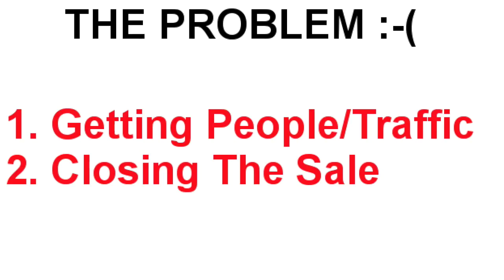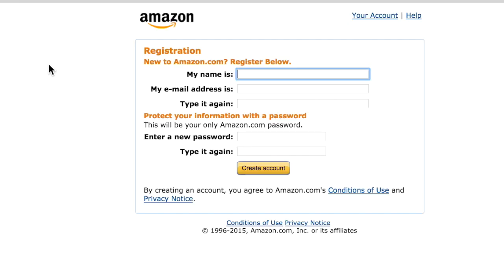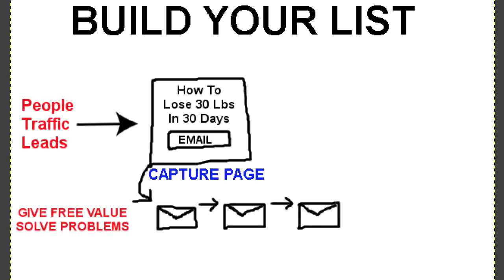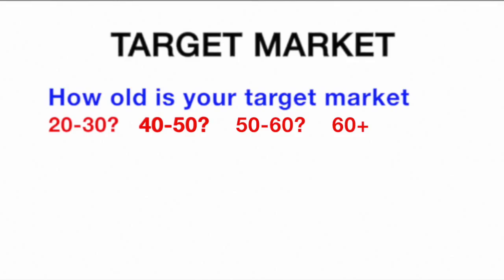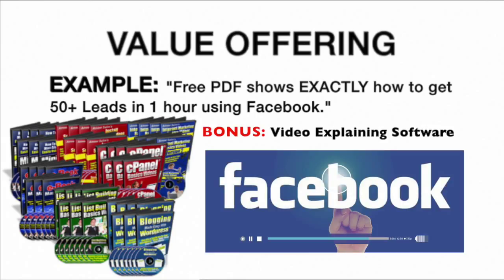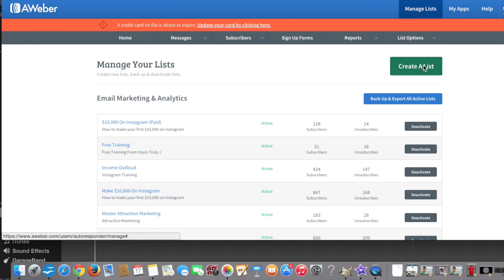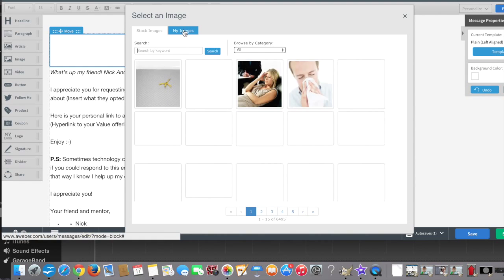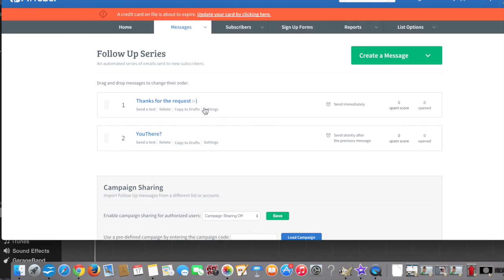The No BS Guide To ONLINE MARKETING